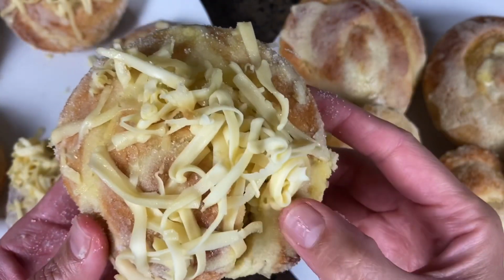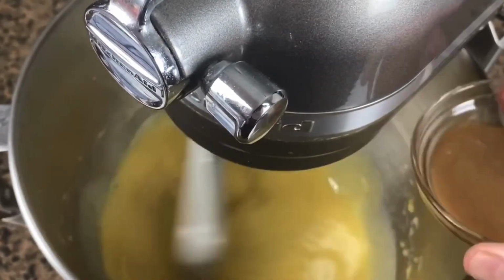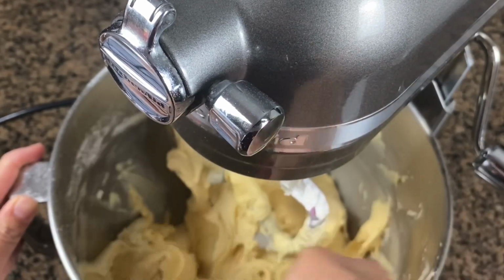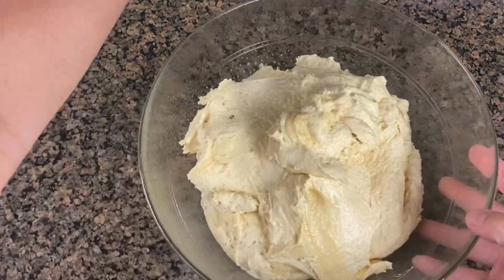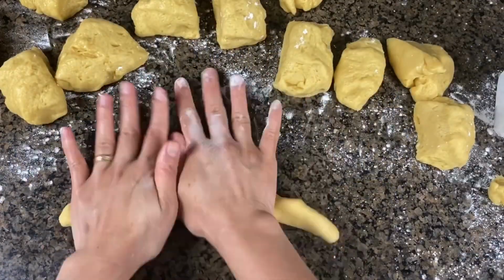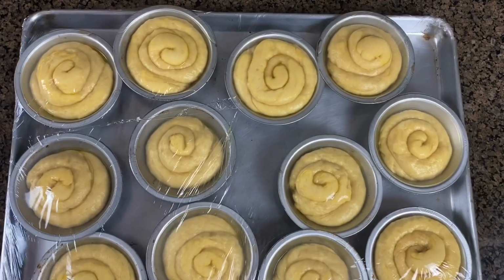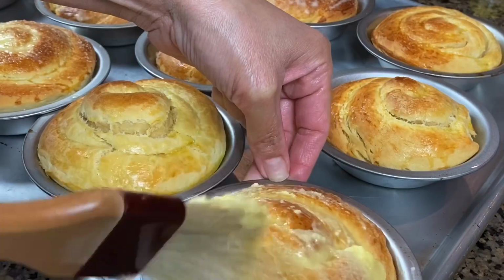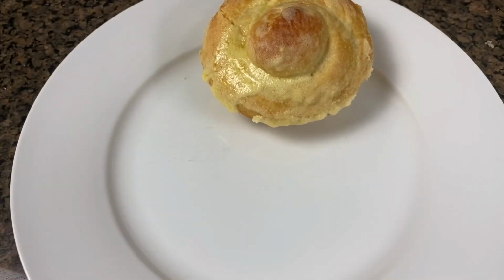Ensaymada (Super Soft Filipino Ensaymada)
This Super soft Filipino bread is very popular in the Philippines and I used to eat this a lot back growing up.

Ensaymada

Ingredients:

Evaporated milk 198g (3/4 cup)
Active dry yeast 14g (2 packets) 1 1/4 Tblspn
Warm milk 58g (1/4 cup)
Whole eggs 3 each
Yolks 3 each
Salt 12g (2 tspn)
Butter softened 232g (1 cup)
All purpose flour 285g (1 3/4 cup)
Bread flour 457g (3 cups)
Vanilla extract 14g (2 Tblspn)
Shortening 73g (1/3 cup)
Sugar 219g (1 cup)

Frosting:

1 cup granulated sugar
1/4 cup softened butter
1/4 cup margarine

Grated cheese- I used Filipino Eden cheese